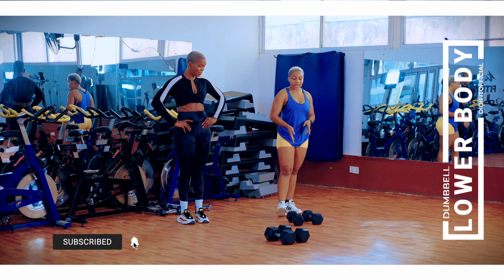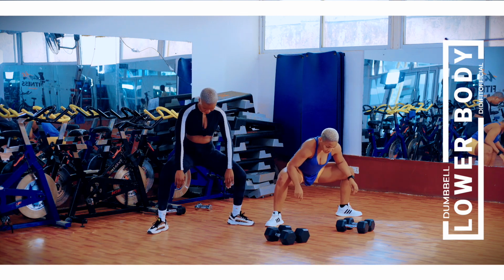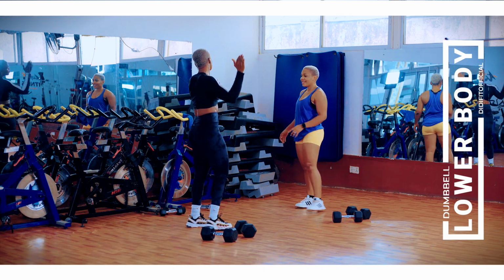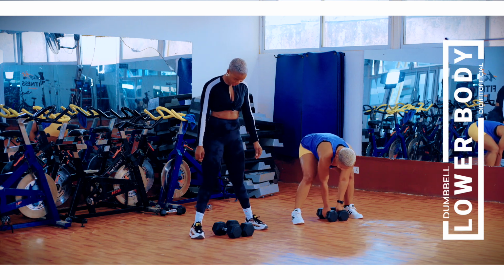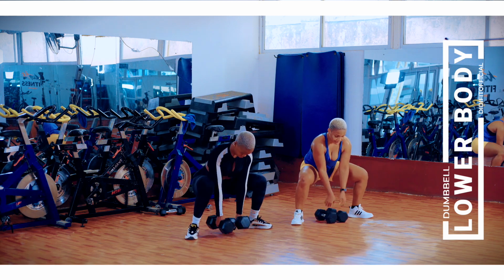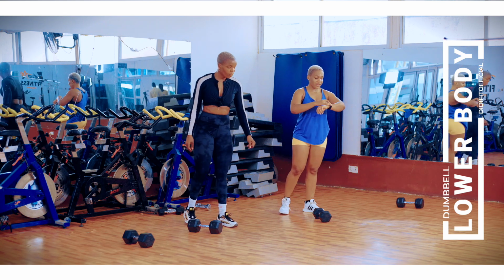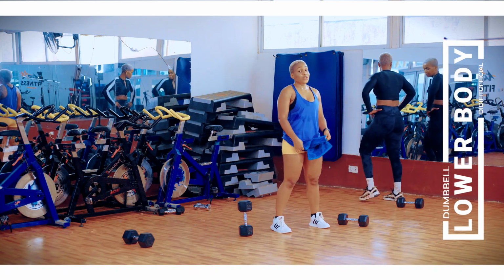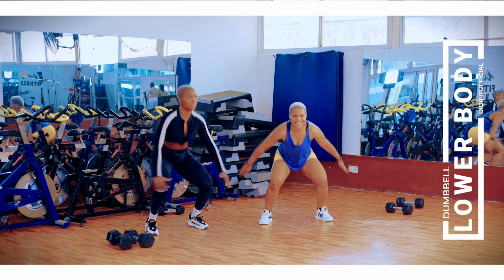DUMBBELL ONLY LEG WORKOUT - INTERMEDIATE/ADVANCED TRAINING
Intense Lower Body Workout with Dumbbells.
Grab a pair of dumbbells and try this max burn routine.
Workout at the comfort of home, gym, office, hotel, or anywhere else.

Begin Your Transformation Journey!

For healthy customized meal plans, transformational programs (fat loss, weight gain, general fitness), and tips for healthy living, work with me! 👇🏼